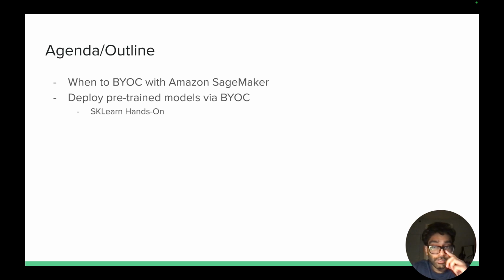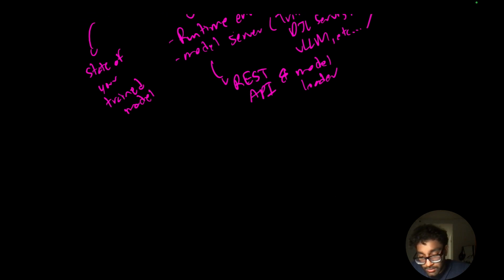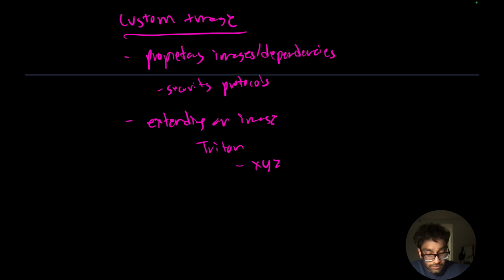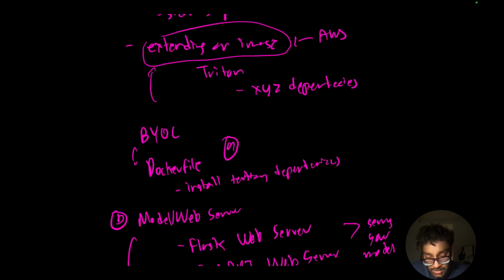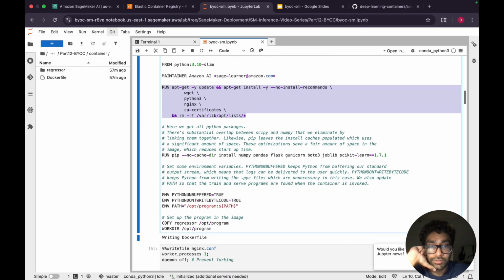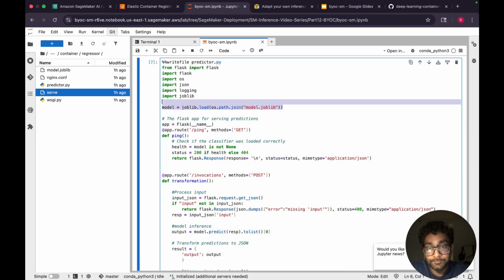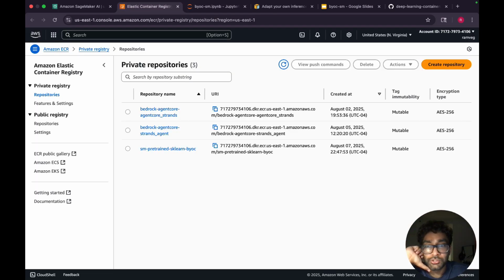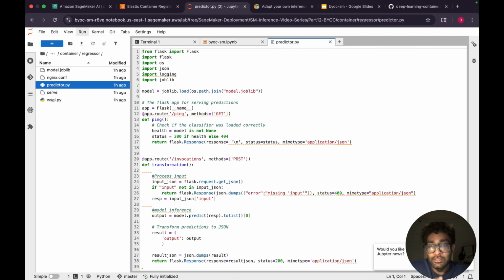Bring Your Own Container to SageMaker Endpoints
In this video we explore a Bring Your Own Container (BYOC) approach for SageMaker Inference/Hosting. In cases where you need heavy customization, this approach is handy.

Timestamps
0:00 Introduction
1:00 When to use BYOC
4:00 Sample use-cases
9:00 Hands-On